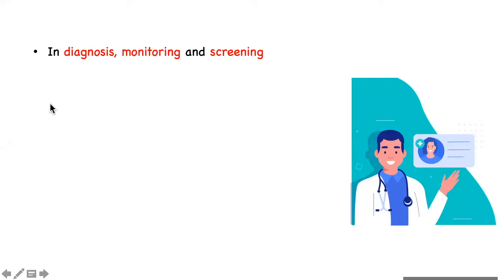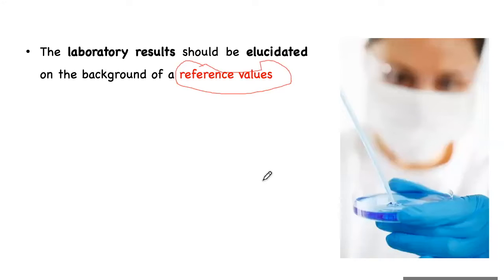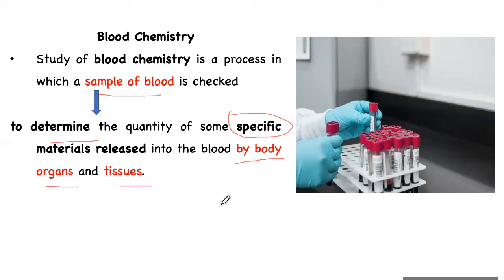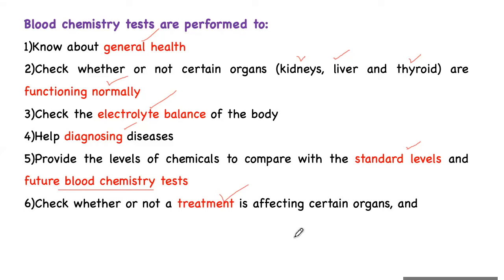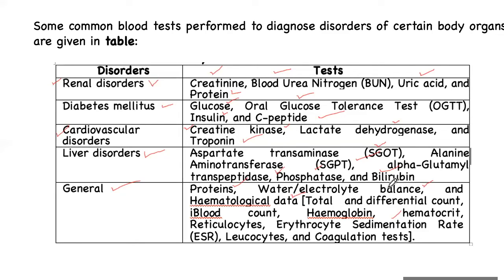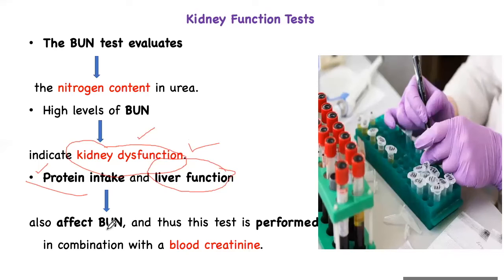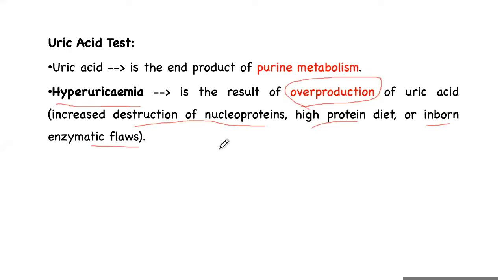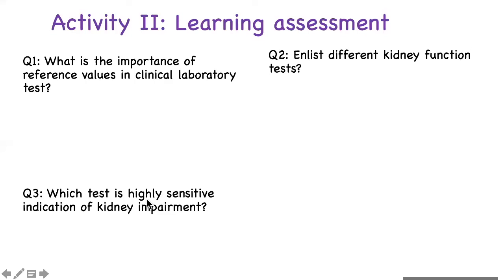Pharmacy Practice | Interpretation of results of laboratory tests | Kidney Function Test (KFT)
1. Importance of Laboratory test and blood chemistry in diagnosis of disease (Time line 0:0 to 13:35 )
2. Kidney function test (KFT): Blood Urea Nitrogen  (Time line 13:35 to 16:45)
3. Kidney function test (KFT): Serum creatinine (Time line 16:46 to 18:37)
4. Kidney function test (KFT): Uric acid (Time line 18:38  to 20:49)
5. Kidney function test (KFT): Electrolytes (Time line 20:50  to 21:25)
6. Assessment activity: (Time line 21:26 onward)

Reference:
Sachin Tyagi, Vinay Chhanalal Darji, K. Krishnaveni, Pharmacy Practice. Thakur Publication Put. Ltd, Lucknow. Page Number 293-296.
The images used in this presentation are found from different sources all over the Internet, and are assumed to be in public domain and are displayed under the fair use principle for education purpose.

I am happy to share lecture series on different topics of Pharmacology experiments, Pharmacy practice, Clinical pharmacy and Pharmacology. Wish you all happy learning.
For 30+ video lecture series on Pharmacology Experiment as per PCI B Pharm Syllabus refer link given